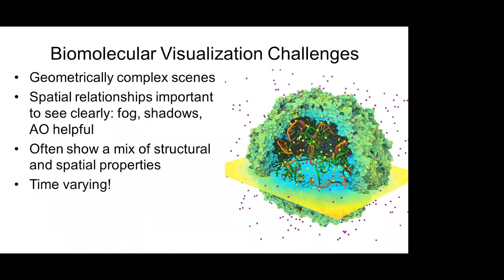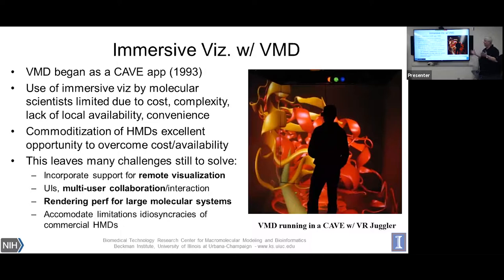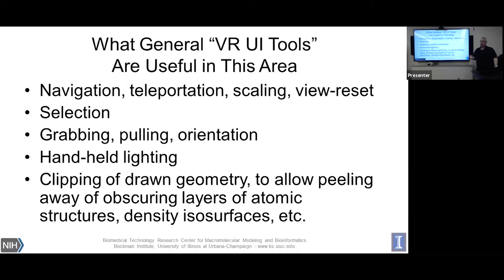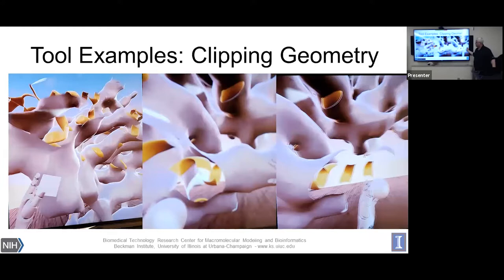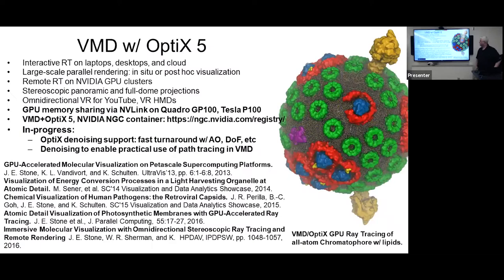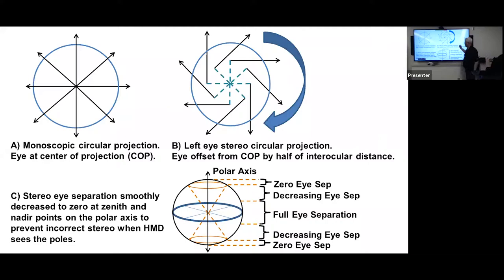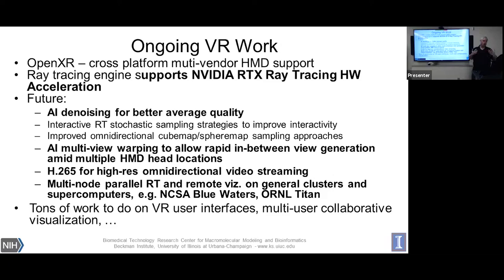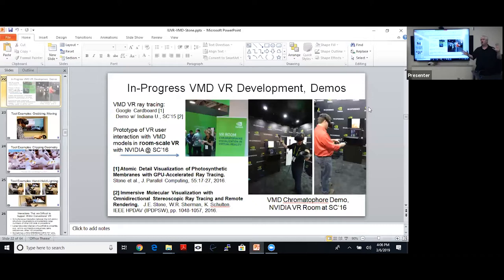Molecular Visualization with VR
Presented by John Stone, Senior Research Programmer, Theoretical and Computational Biophysics Group and NIH Center for Macromolecular Modeling and Bioinformatics; Associate Director, CUDA Center of Excellence at University of Illinois at Urbana-Champaign.

Virtual Reality has advanced by leaps and bounds over the past few years, bringing it into the hands of more users and producers who are putting the growing medium to use. The UITS Advanced Visualization Lab presented this series on how the medium of virtual reality has proven to be useful in fields ranging from education and learning to training, science, design, and evaluation.

2019 Supercomputing for Everyone Series: Augmented, Virtual, and Extended Reality seminar series at Indiana University.

This weekly series highlighted a variety of topics for discussion related to virtual reality as it existed in 2019 and its utility as a tool in education and other contexts. Discussions covered the overarching concepts of virtual reality with the primary focus on using virtual reality to move toward a goal. Speakers included domain experts such as Laura Shackelford and John Stone along with technology and content experts from the Advanced Visualization Lab and Cyberinfrastructure for Digital Humanities & Creative Activities group. Topics include the medium of VR as well as interface issues as they relate to particular hardware styles, along with areas where VR was being applied as a tool for learning, training, science, and evaluation. Some of the technologies used in creating new VR experiences in these and other disciplines were also explored.

The seminar series was hosted by Bill Sherman, senior technical advisor, Advanced Visualization Lab, Research Technologies a division of University Information Technology Services and a center in the Pervasive Technology Institute at Indiana University.